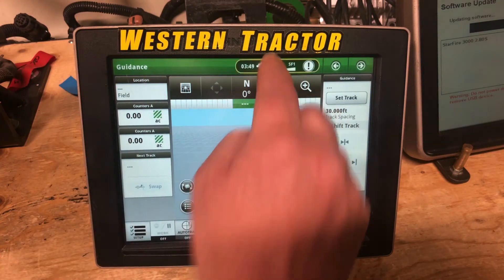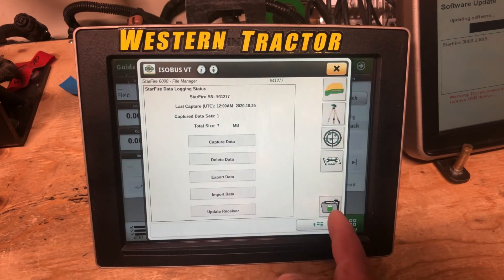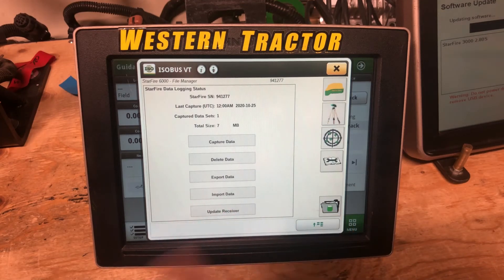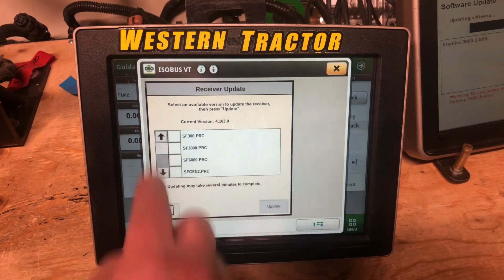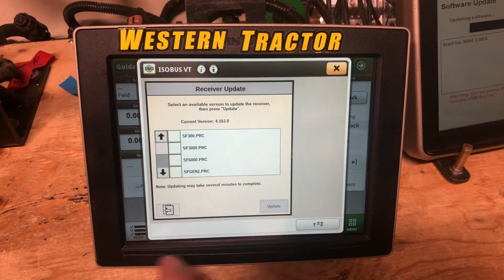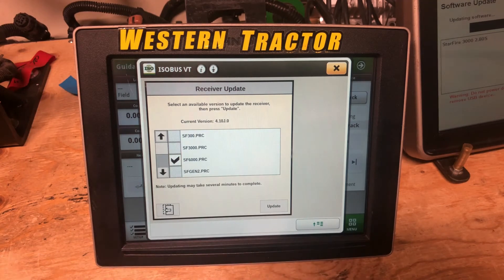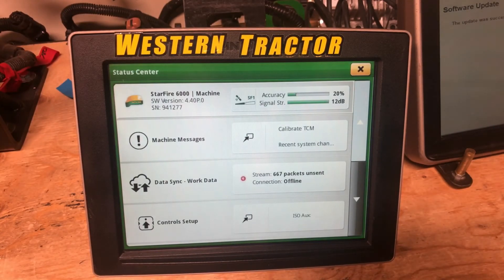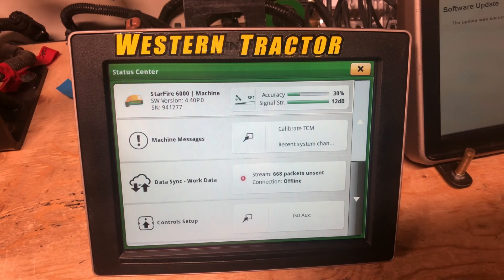SF6000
Update your John Deere Starfire 6000 with GS2 1800, GS2 2630 or GEN4 4640 display.